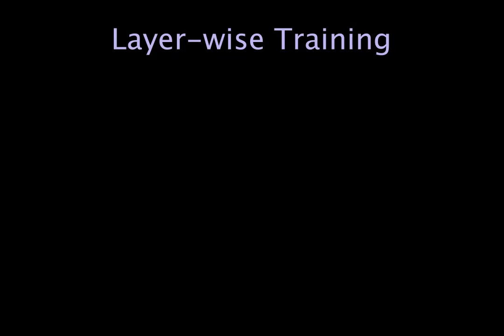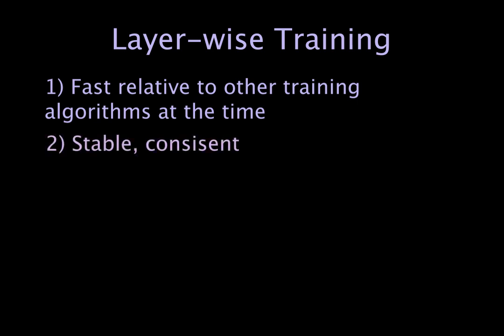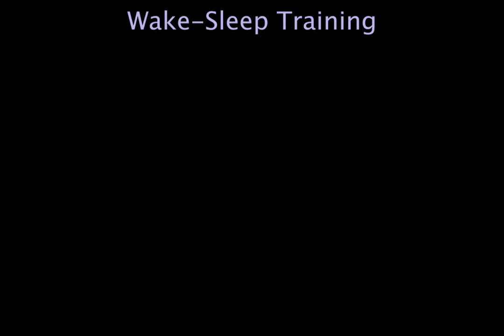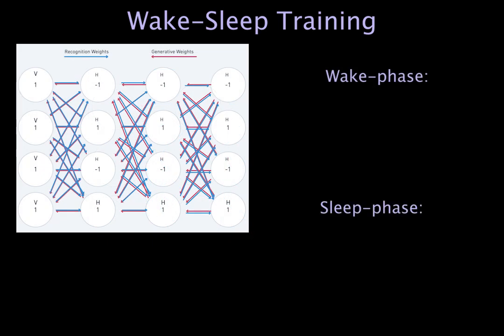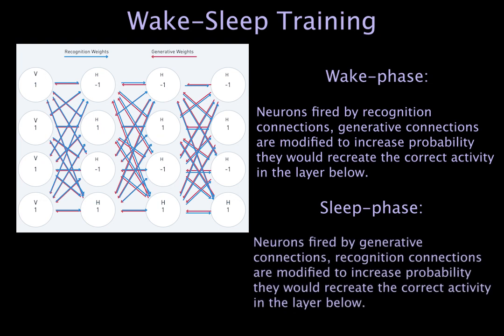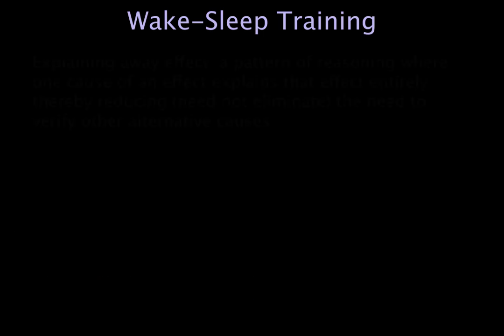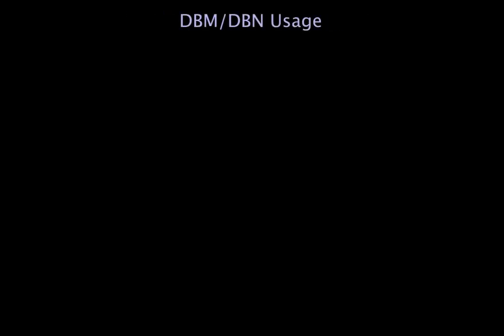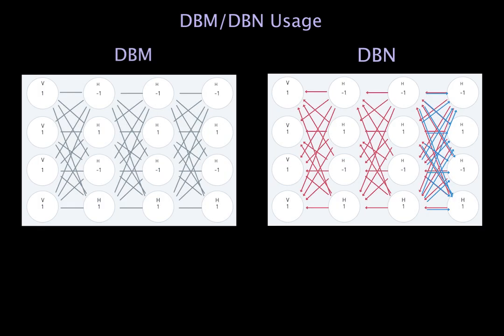Deep Belief Networks and Deep Boltzmann Machines (Unsupervised Representation Learning, video #4)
00:00 Intro
00:37 General Architecture
01:23 Training
01:46 Layerwise training
02:48 Wake-sleep training
04:50 Usage
06:07 Why deep networks, challenges